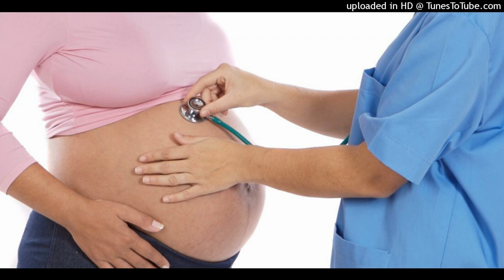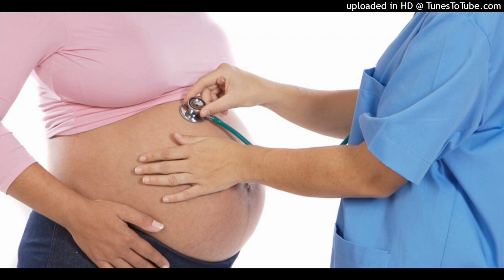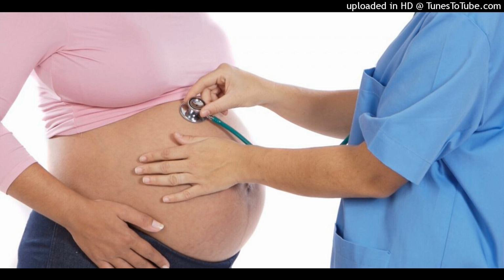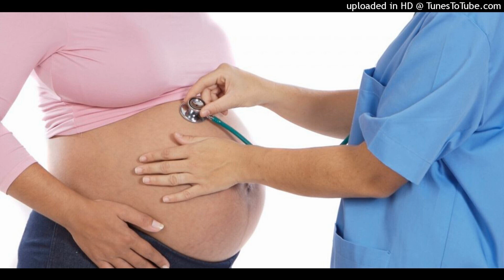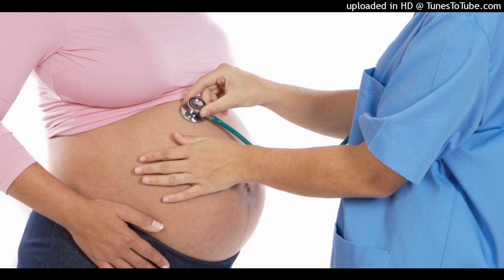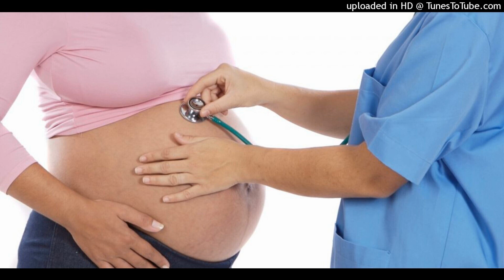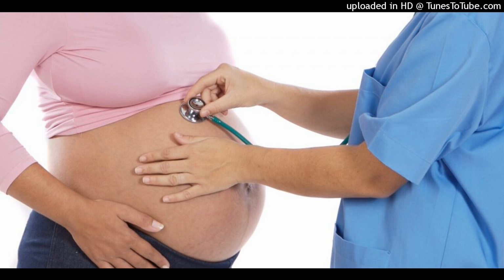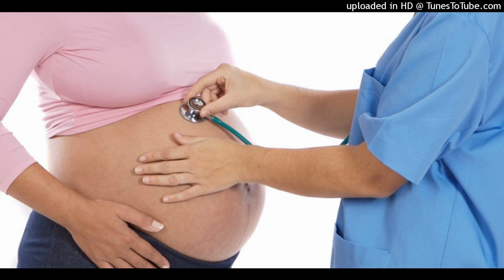Foundations of Maternal Newborn and women's health nursing 7th edition Ch 16 Intrapartum Complicatio